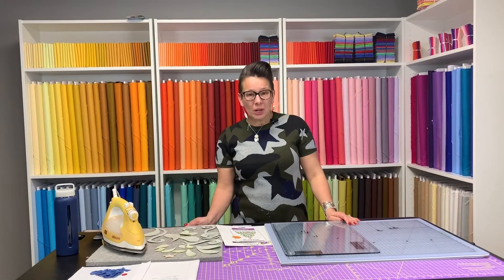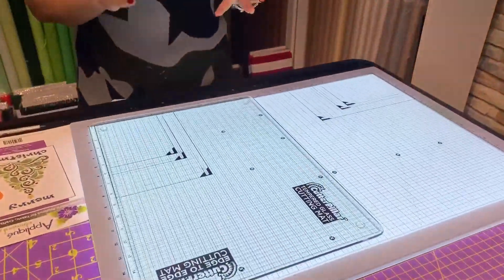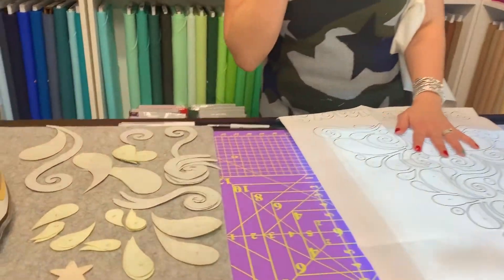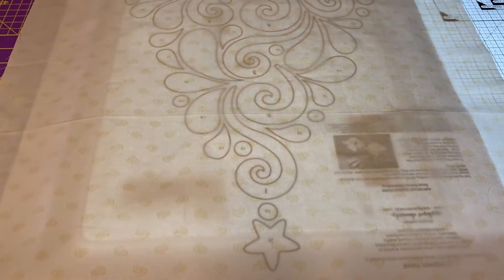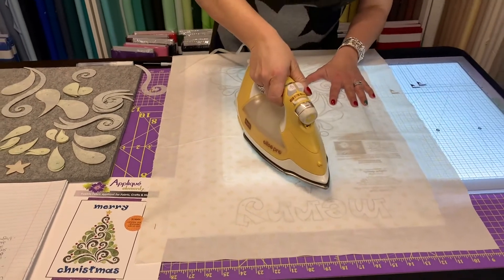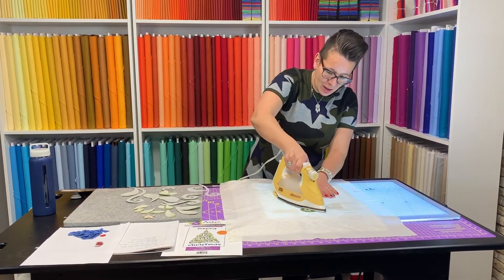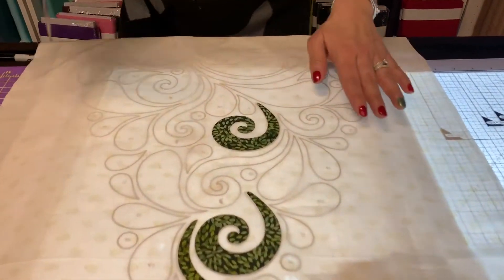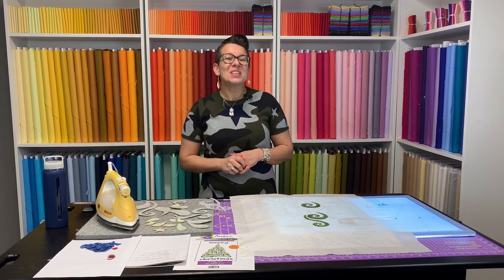The Cutterpillar Ultra will make applique EASY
Learnt to Quilt with Bradie: Bradie’s Exclusive 6 Week Learn to Quilt Master Class:
Bradie is using the Cutterpillar Ultra to complete a quick Christmas Wall Hanging! The illuminated cutting mat allows you to see through multiple fabric layers, and Bradie used it to see the applique layout under the background fabric.